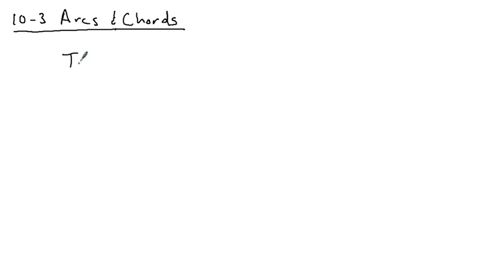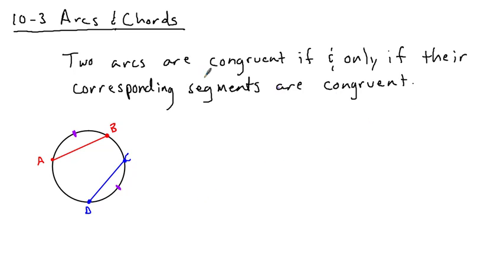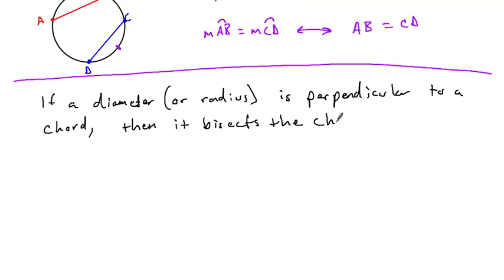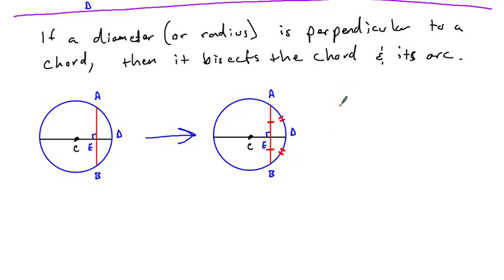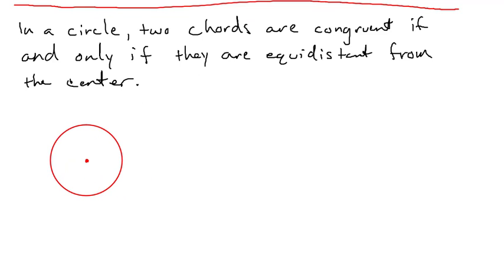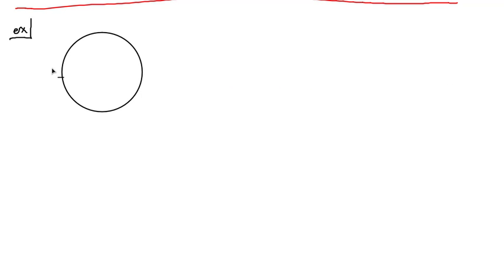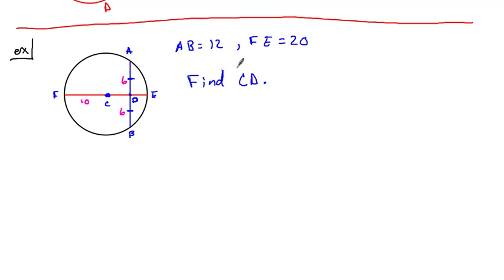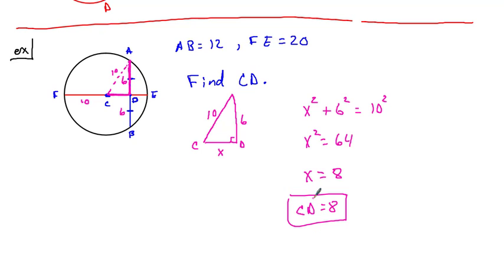10-3 Arcs & Chords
10-3 Arcs & Chords